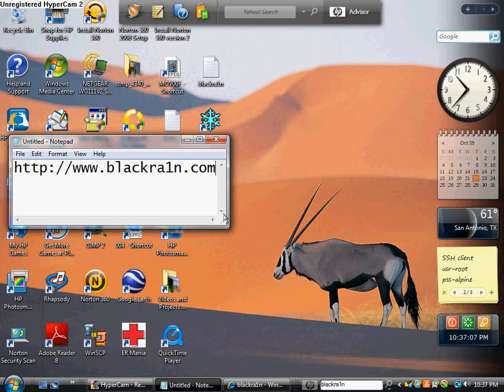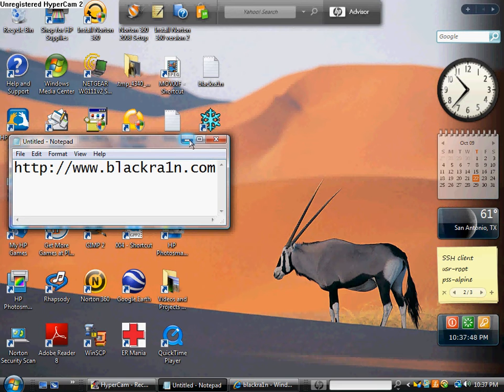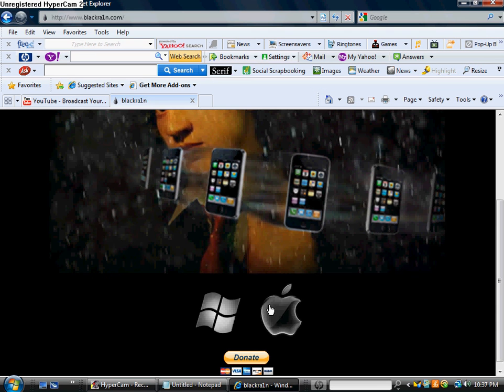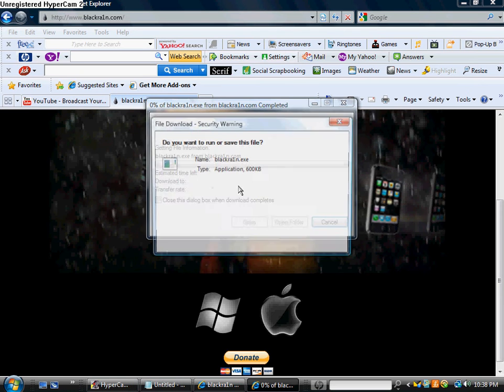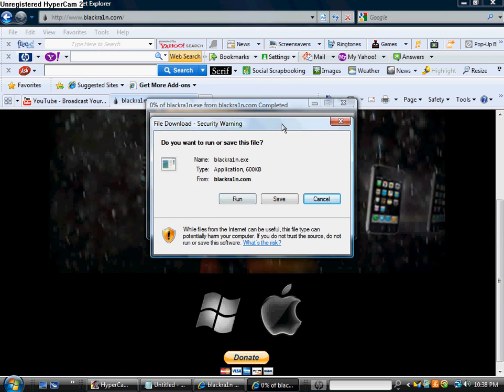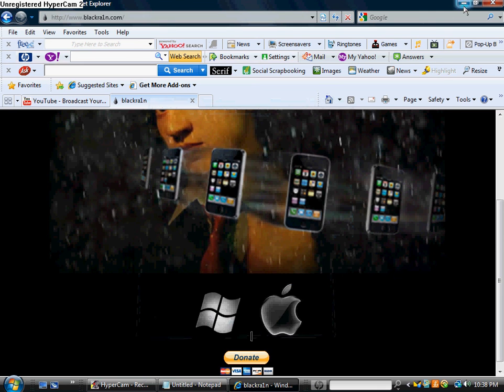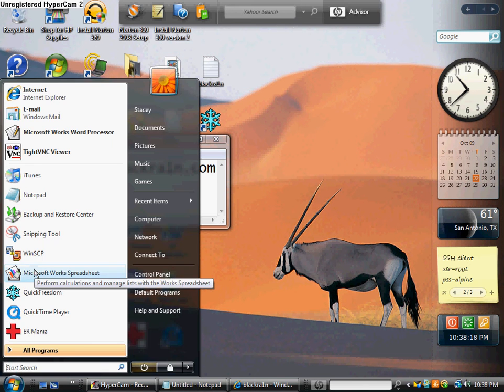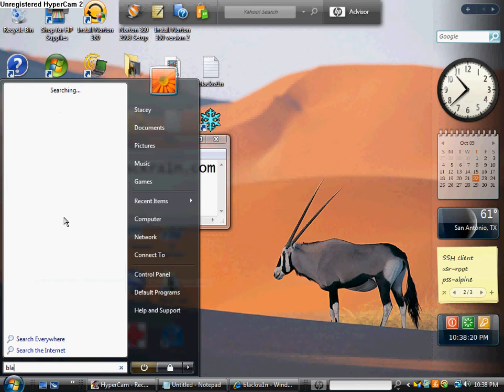3.1.2 Jailbreak with Blackra1n- super easy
Fastest jailbreak ever!!! Takes about a minute to do
MAKE SURE EVERYTHING IS BACKED UP TO ITUNES!
WARNING-- DO NOT DOWNLOAD CYDIA AND ICY TOGETHER, IT CAN MESS UP AND YOU WILL HAVE TO REJAILBREAK WHICH ISNT A BIG DEAL SINCE ITS REALLY QUICK BUT IT'S KIND OF ANNOYING!
Remember to subsribe! This jailbreak works for mac and windows, any generation of iphone or ipod touch. 3g iphones and ipodsARE TETHERED!
Tethered means if your ipod turns off you have to rejailbreak it